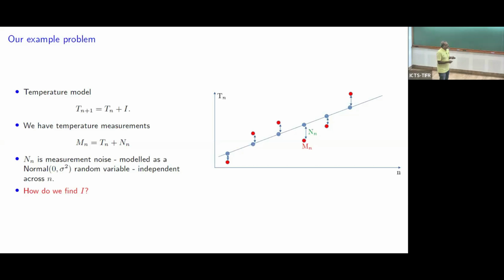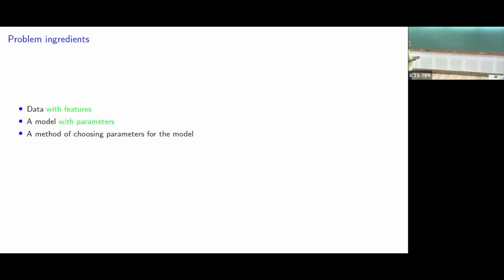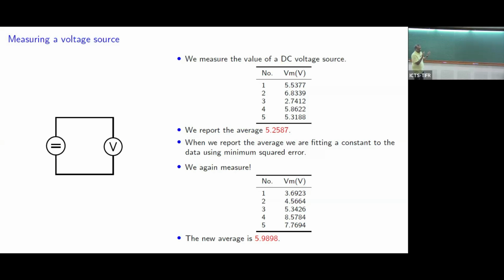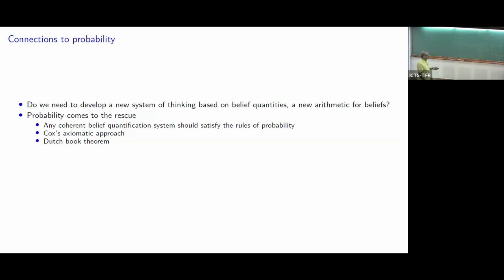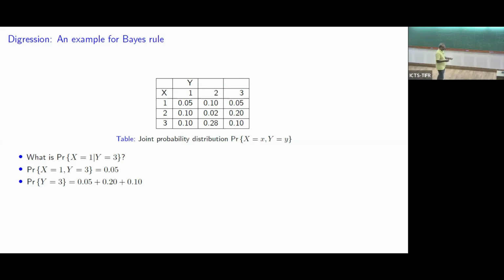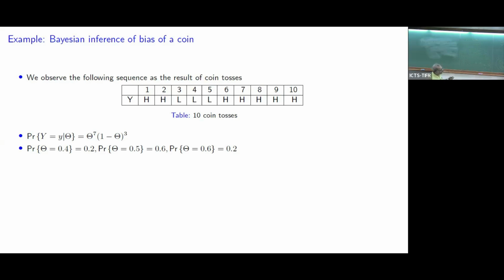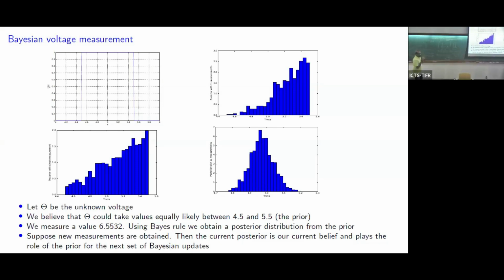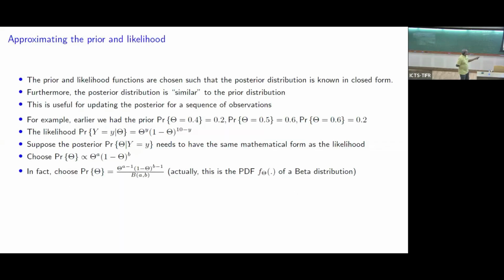Bayesian Inference (Lecture 2) by Vineeth BS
The workshop will encompass a range of key topics, including:

1. Fundamental Concepts: We will delve into the core principles and theory behind data assimilation.
2. Data Assimilation Methods: Participants will gain exposure to various data assimilation methods, such as Optimal Interpolation, 3D-Var, 4D-Var, Kalman filter, and Ensemble Kalman Filter techniques.
3. Uncertainty Estimation: We will cover ensemble data assimilations and techniques for estimating uncertainties.
4. Utilizing Satellite and other Remote Sensing Observations
5. Applications: Explore the diverse applications of data assimilation methods, including their use in land surface studies, oceanography, atmospheric composition, and reanalysis efforts.